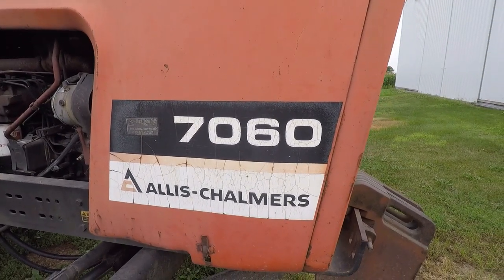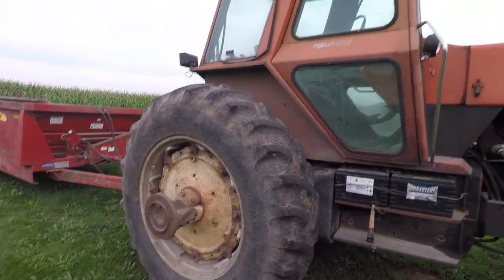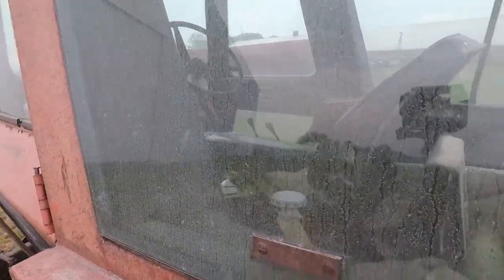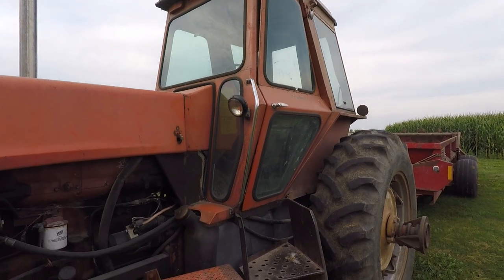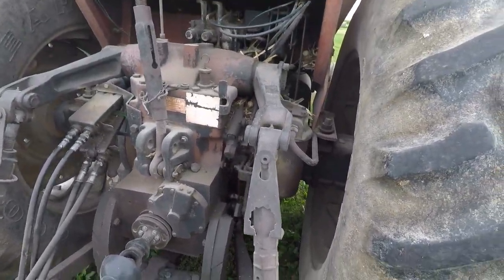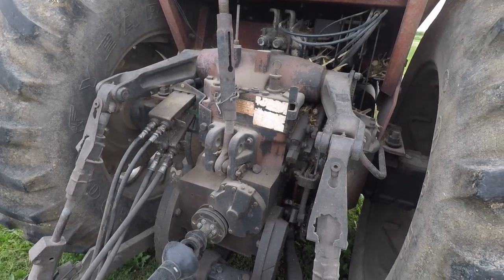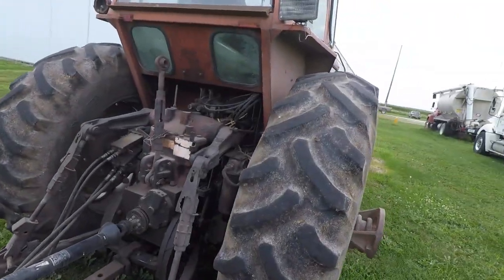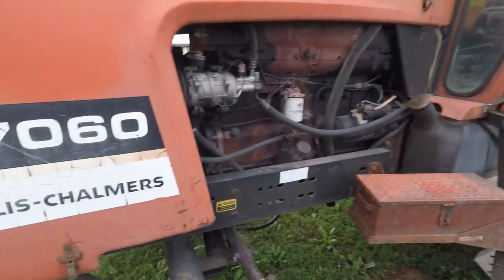Allis Chalmers 7060 Power Shift! Honoring the 7000 Series!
Welcome Back! I was out at the farm and saw the 7060 so I took a trip down memory lane!